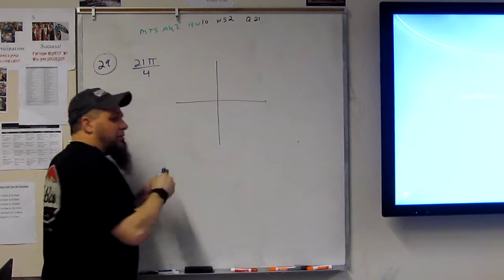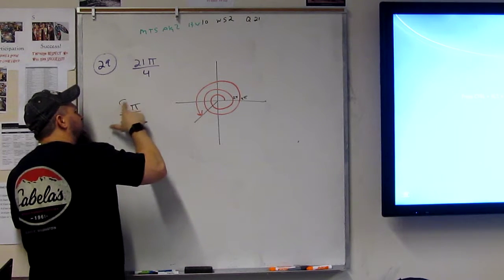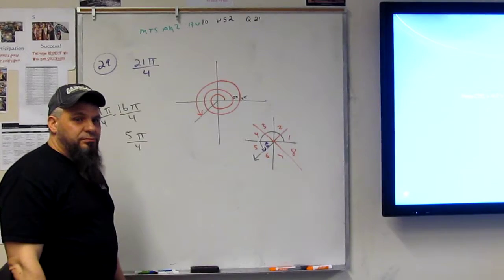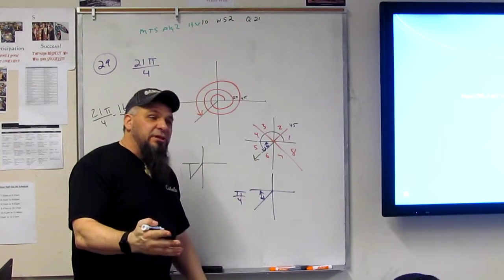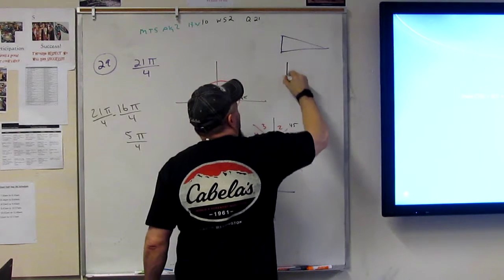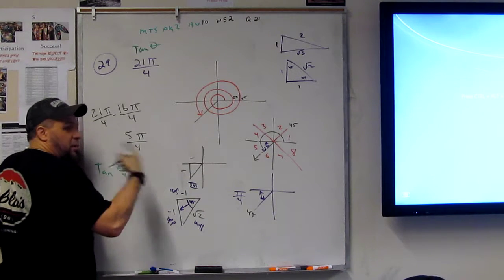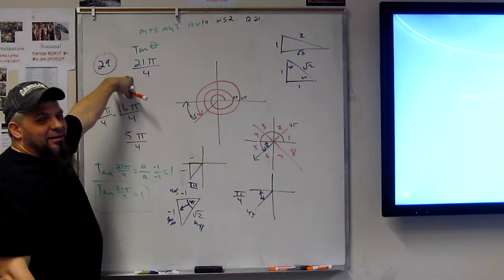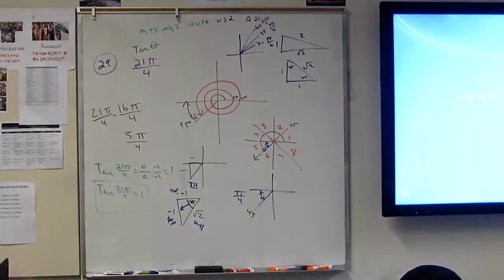MTS ALG2 HW10 WS2 Q29